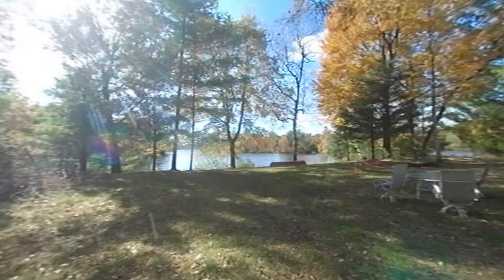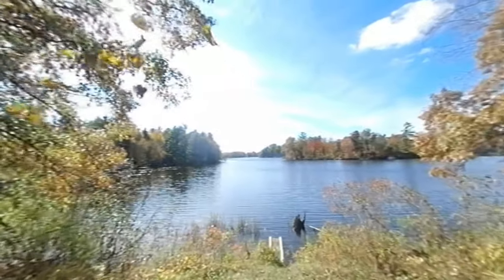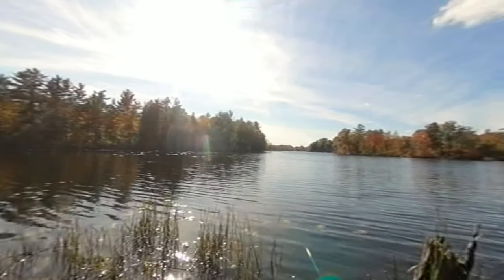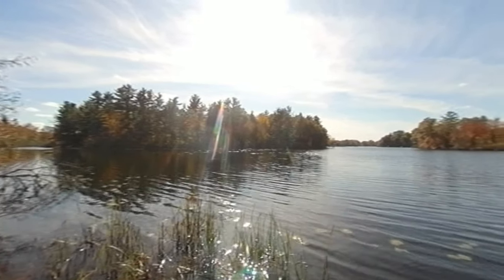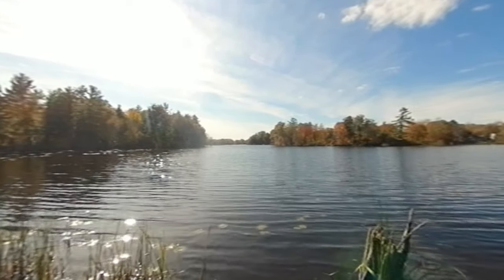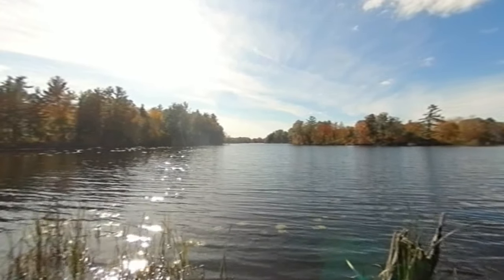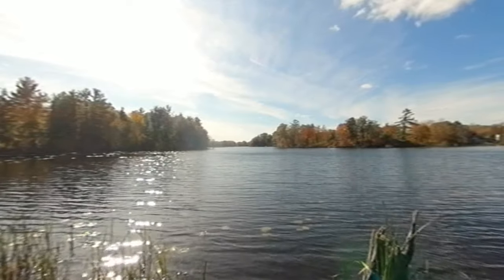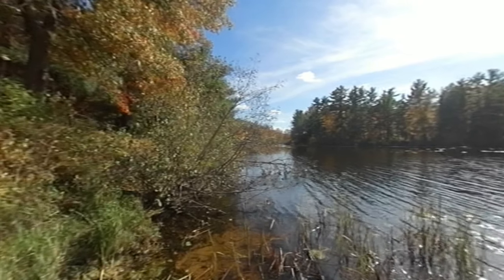VR180 Peaceful River Scene with Autumn Tree Colors. Relaxing Video for Oculus Quest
Here is another relaxing and peaceful VR180 video to enjoy in the Oculus Quest on YouTube VR. Stand in the sun on the river as the light and water reflect your mood of inner tranquility. This 3D virtual reality video was created with the Kandao QooCam VR travel camera. VR180 at 60 FPS 4K.
They are more affordably now that Kandao is releasing the new QooCam 8K.

This is a VR180 video, so toss on your Oculus Quest or other VR Headset to be totally immersed in my world! No headset? No problem. Move your mobile phone around and catch the total 180 experience.